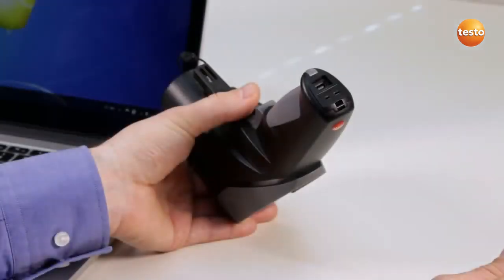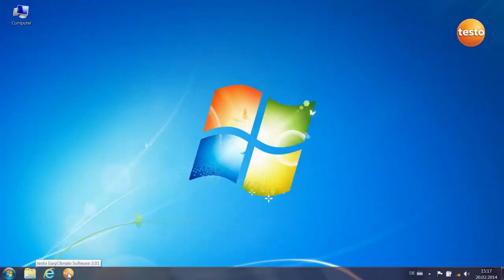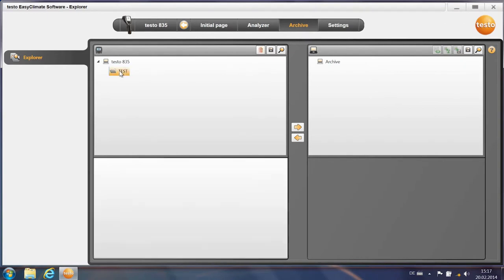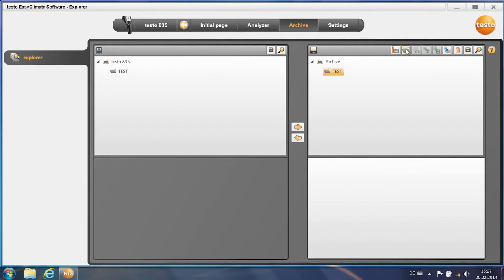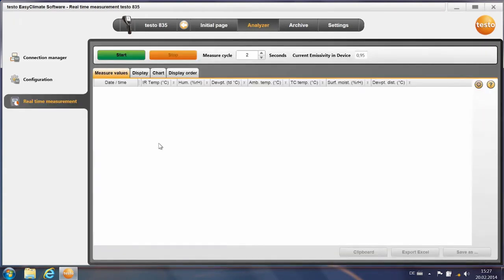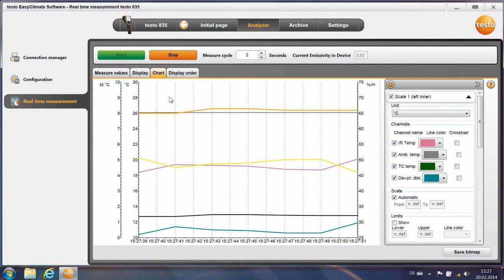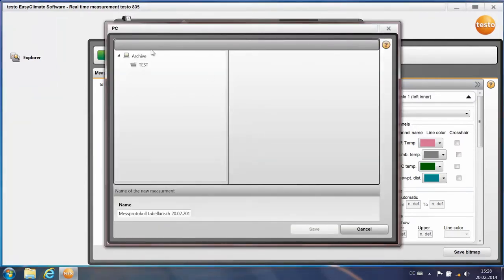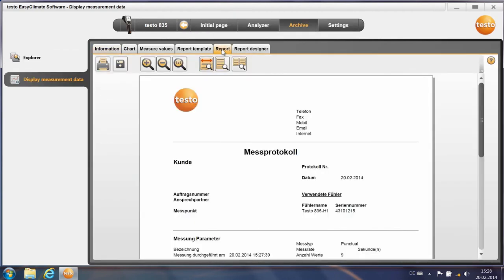testo 835-H1: Using the PC-Software testo EasyClimate (6/6) | Be sure. Testo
Part 6 of 6 of the how-to videos about the testo 835-H1 - 4 point Infrared Thermometer: Learn how to use the PC-Software testo EasyClimate.